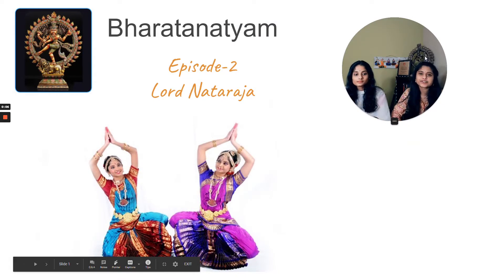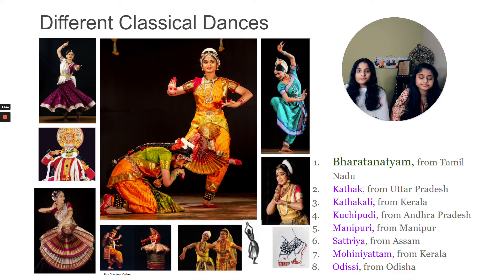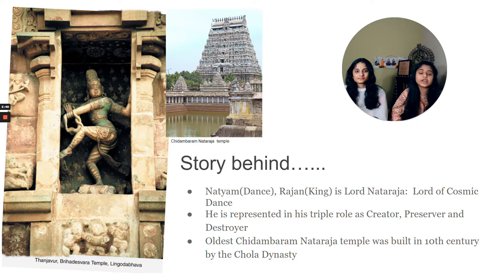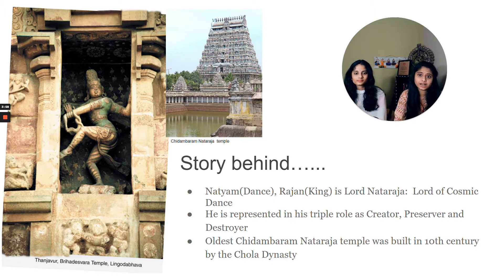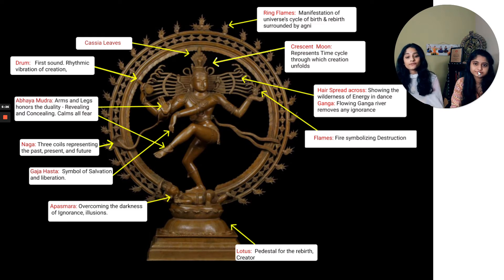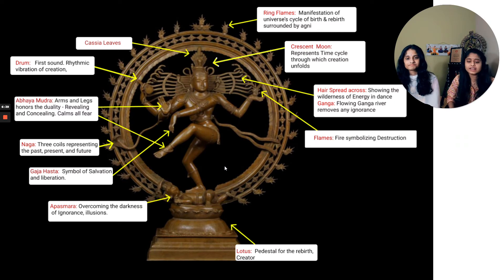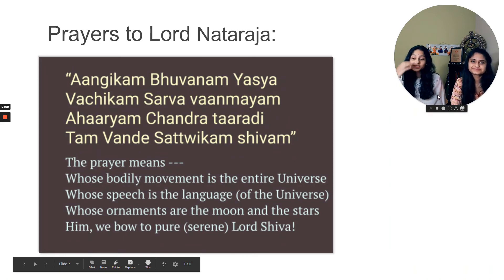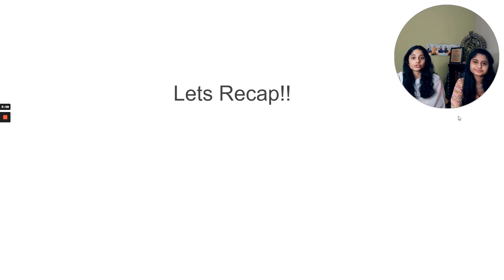About Lord Nataraja: Episode-2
Know more about Lord Nataraja and what different elements in the idol signifies.